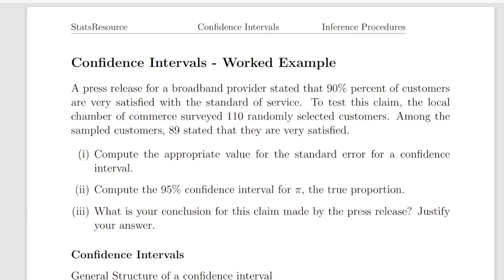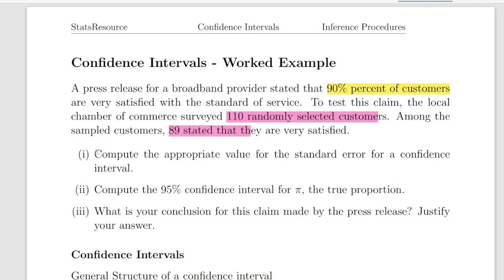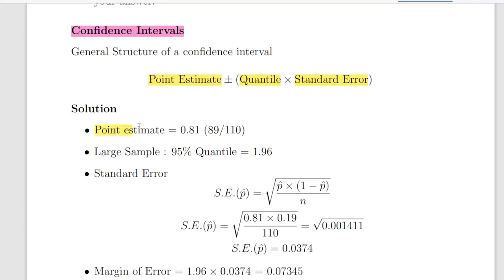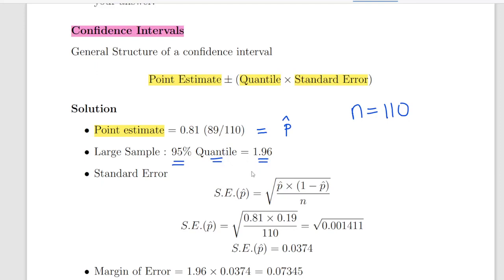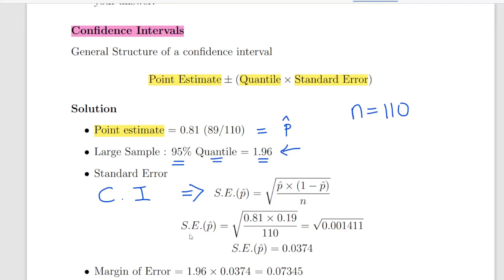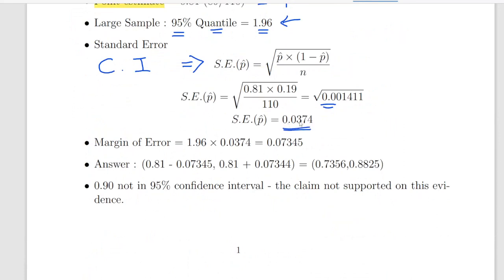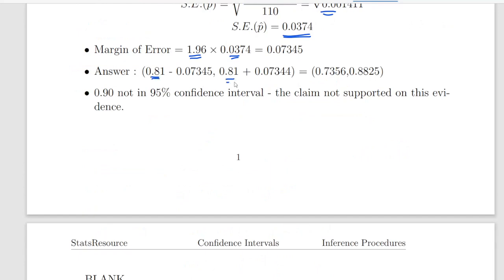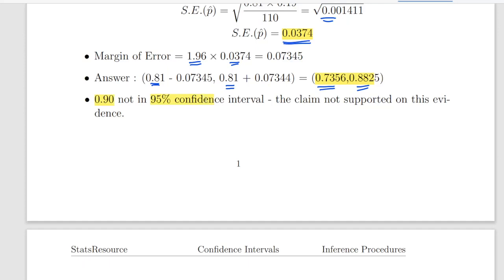Confidence Intervals for Proportions - Worked Example